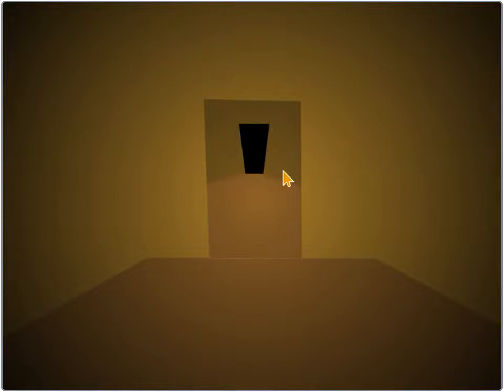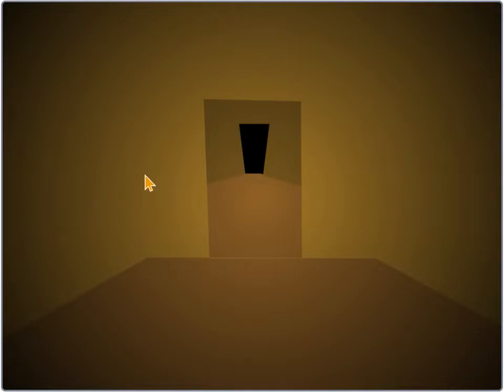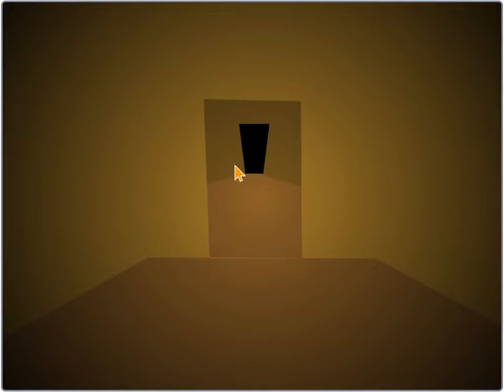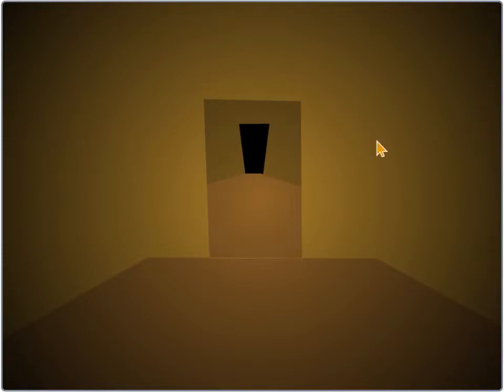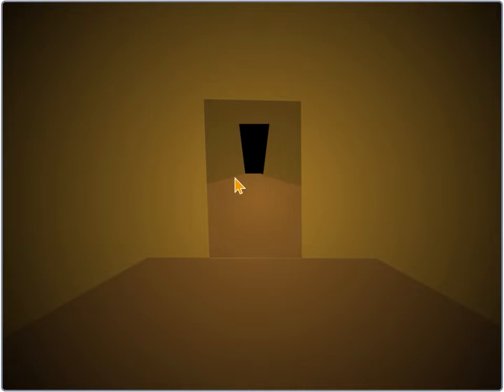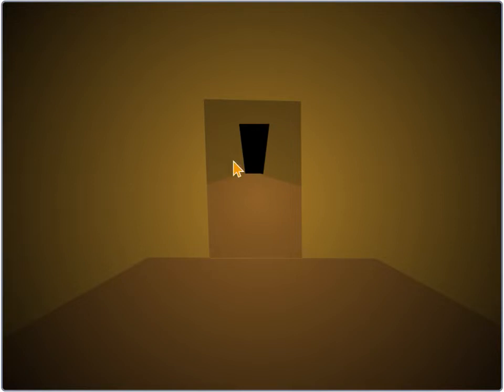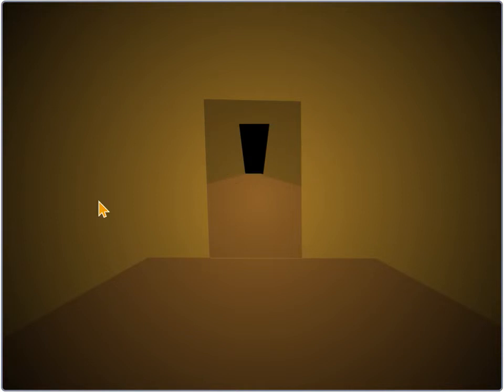TTS: FANTASY LAND! (Gameplay Trailer.)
TAYLOR TOONS STUDIOS! PRESENTS: